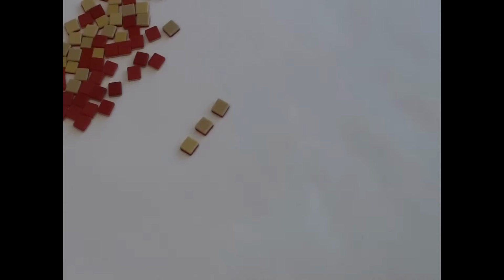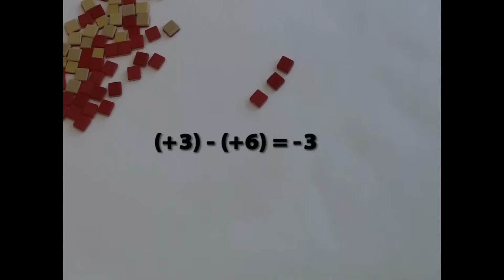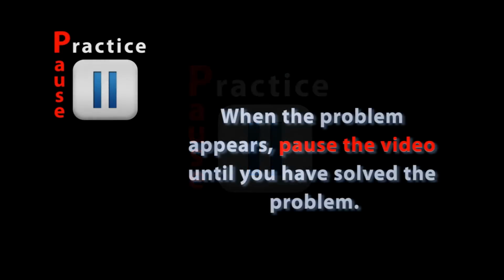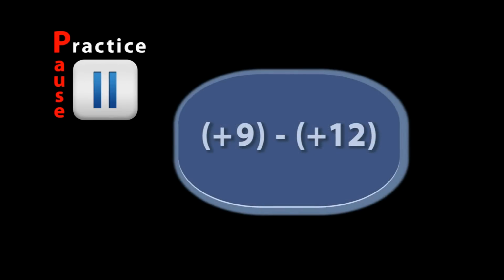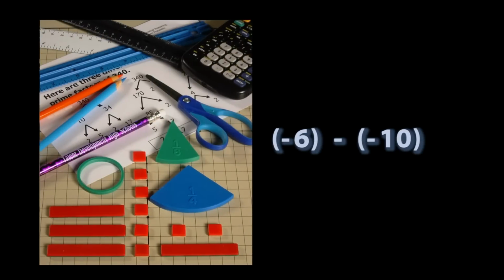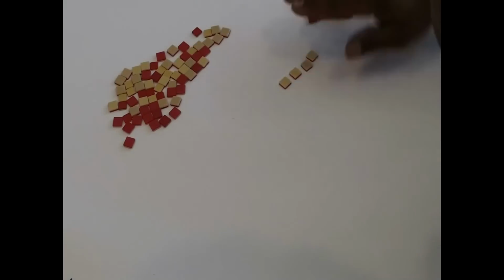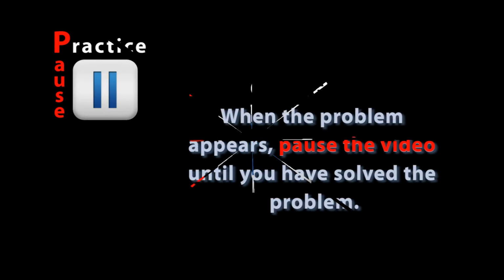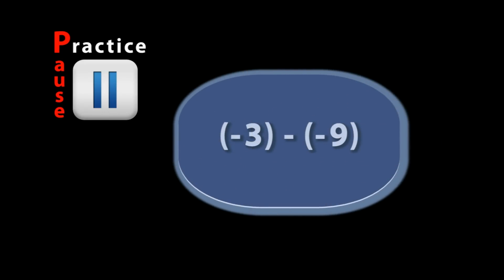Using Algebra Squares - PART 3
TDS Mathematics Video Instruction Series presents "Using Algebra Squares." In this four-part video, a variety of algebraic problems are modeled using algebra squares.

In Part 3, algebra squares are used to model:

Using Zero Pairs to Subtract Positive Integers
Using Zero Pairs to Negative Positive Integers

This four-part video series supplements lessons in TDS' Transition to Advanced Mathematics curricula.